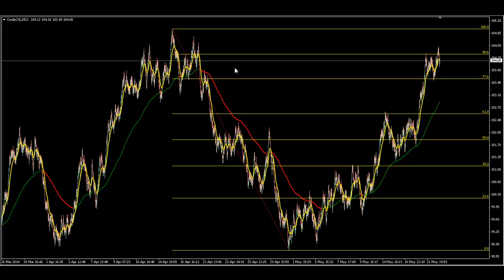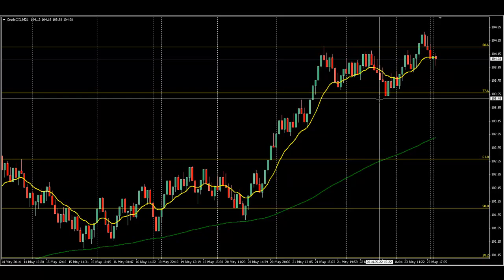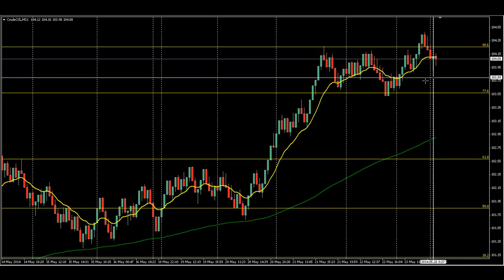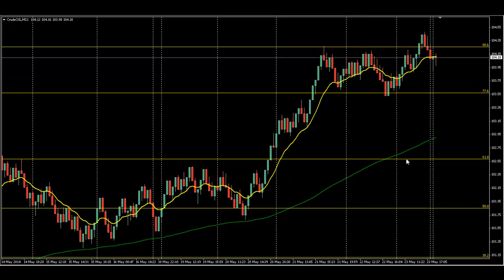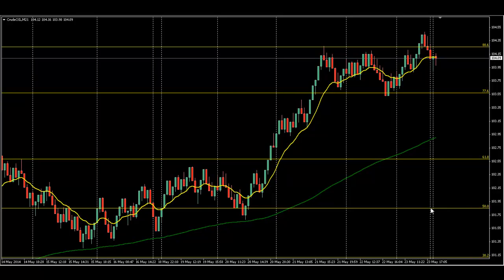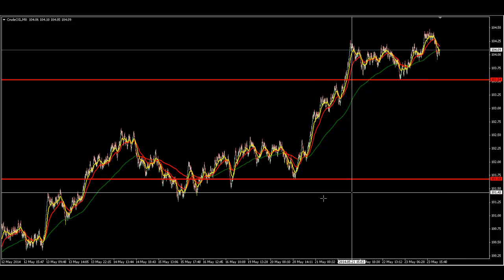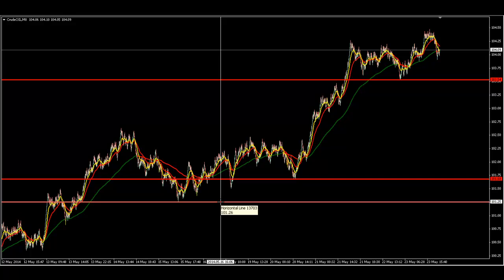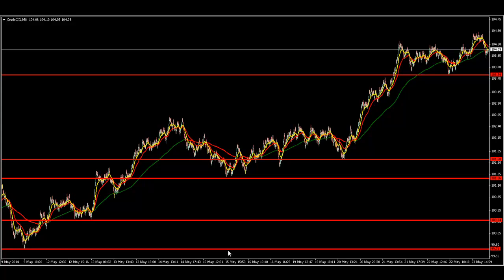26th May Crude oil Trading Analaysis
Qucik analysis with AVA metatrader 4 platform using range bars plugin. For opening a trading account please visit http